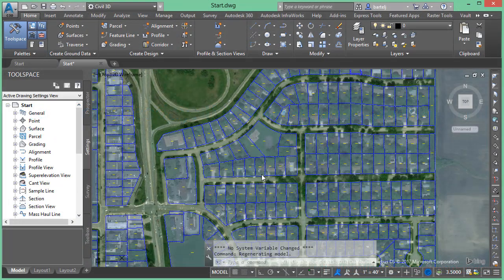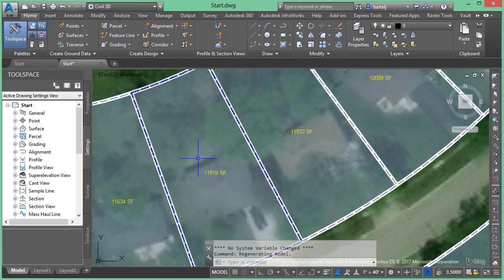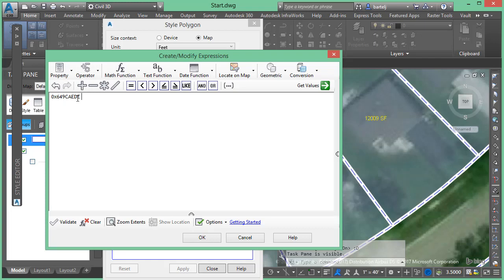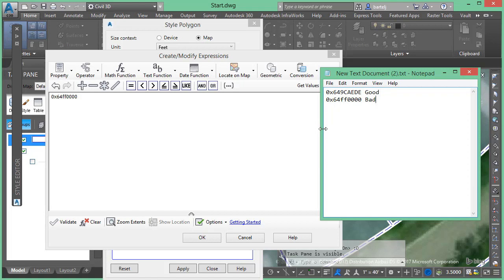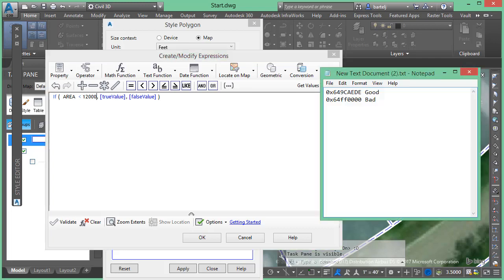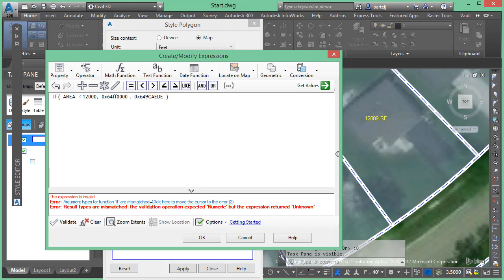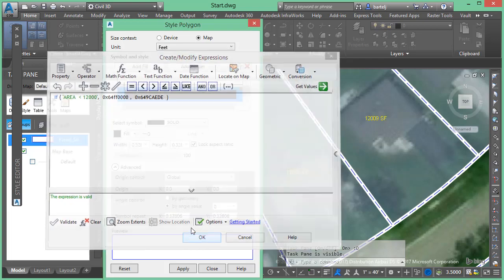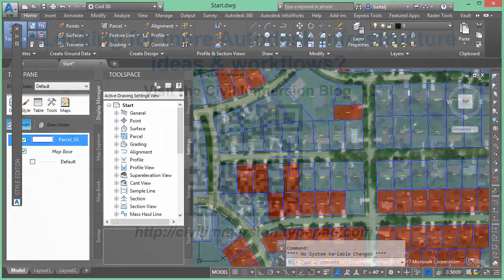How to use the IF conditional function to analyze GIS data in Civil 3D.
In this (8 min) video, I show how to use the IF conditional function to analyze GIS data in Civil 3D.   (i.e.  Change the geometry display based on an attribute value being lower than a specified amount.   This tool works in both Civil 3D and Map 3D